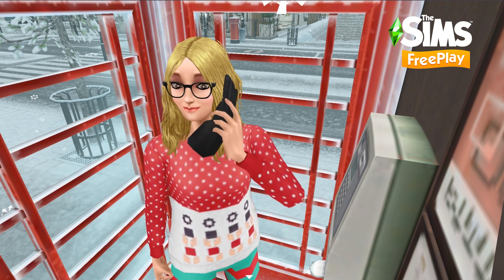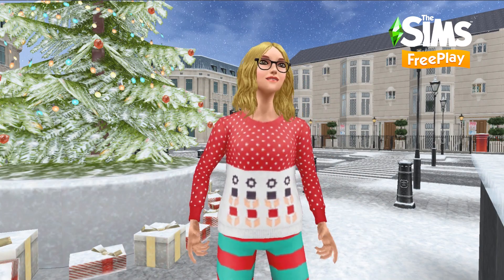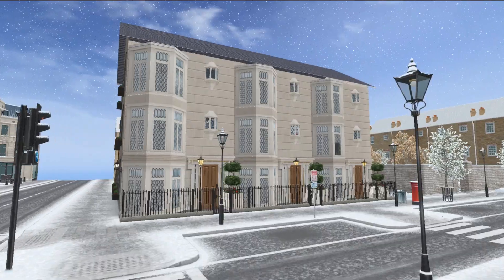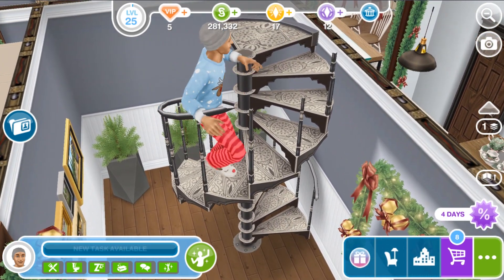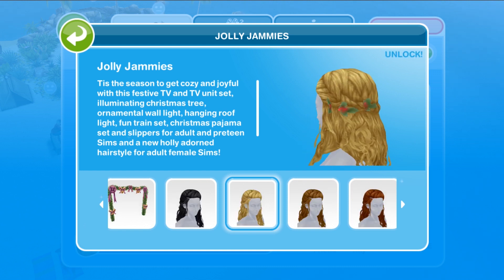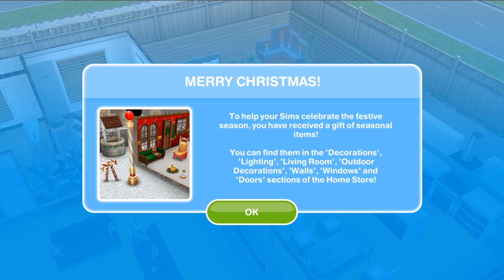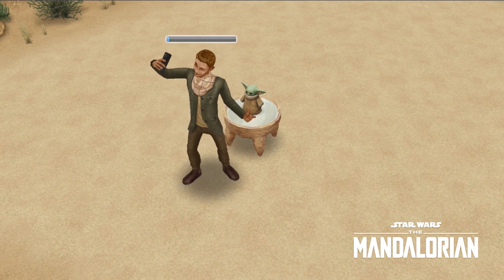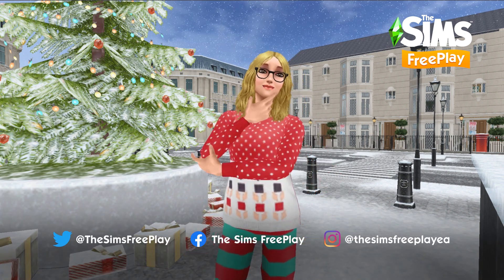SimsTV - EP22 - The Sims FreePlay - Christmas in London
Happy holidays Simmers! Join SimGuruMegz in the latest episode of SimsTV as she explains how The Sims FreePlay are celebrating the most wonderful time of the year in SimTown. Check out our blog for all the playable event dates in our Christmas in London update

Update now for iOS, Android and Amazon! Be sure to send us pictures of your Sims celebrating the holiday season on Facebook Twitter and Instagram!